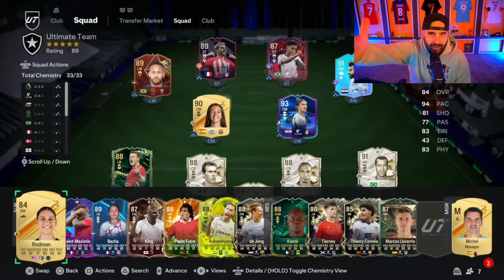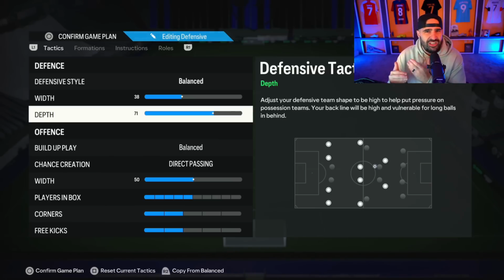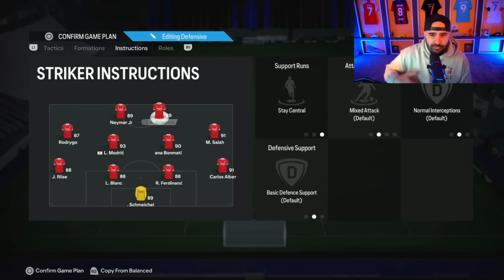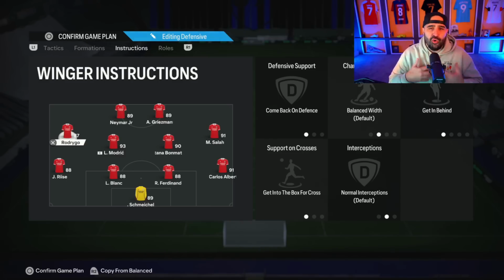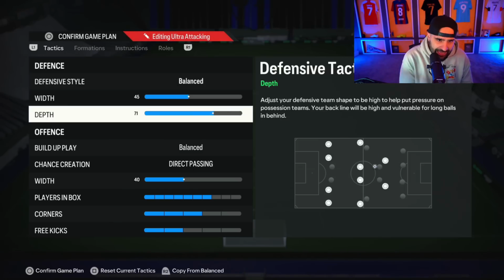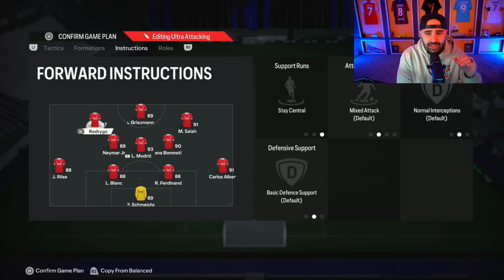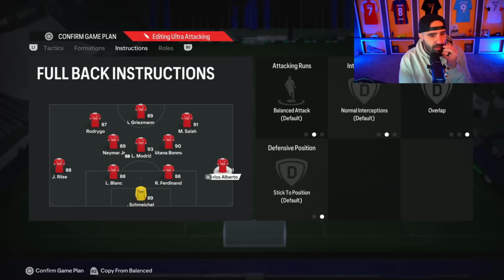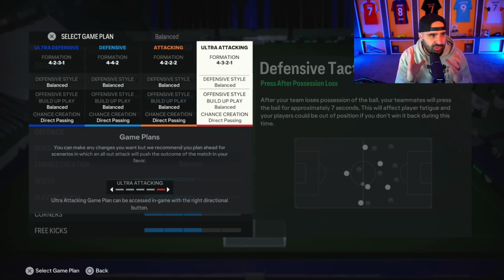Best Tactics And Formation in FC 24! (Undefeated 20-0)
Best FC 24 Tactics And Formation! (Undefeated 20-0)